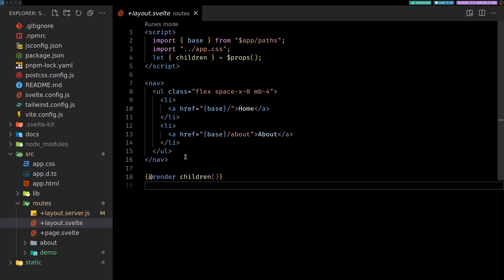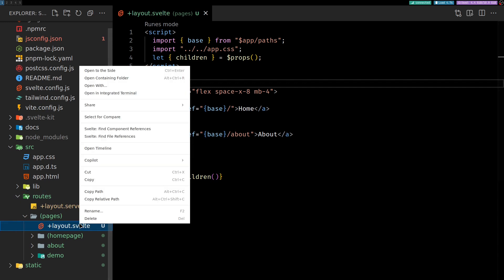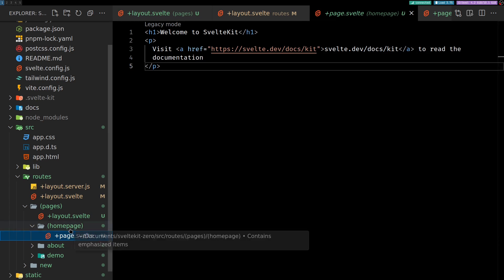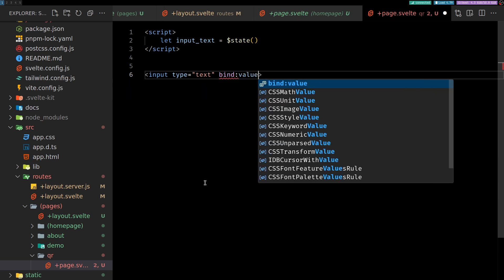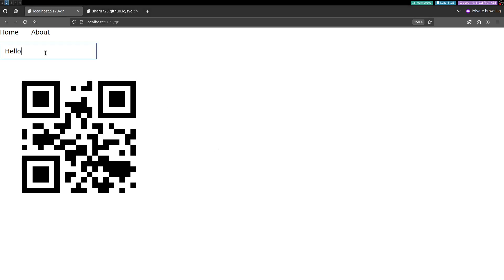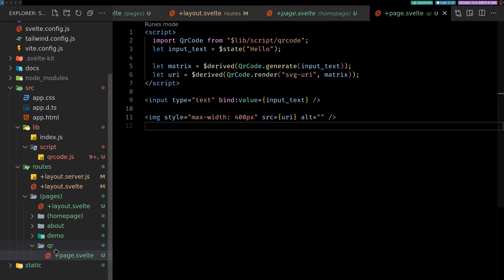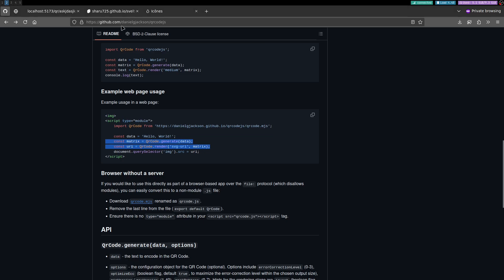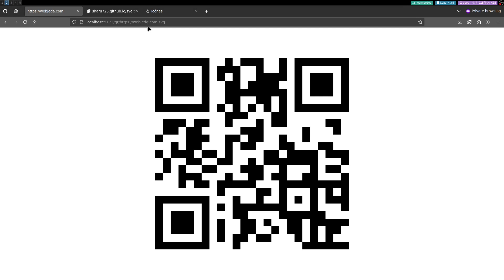A Simple App - SvelteKit Zero - 02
Learn modern web development with SvelteKit, from zero to deploying full-stack applications.

In this video, I will be showing how to build a simple QR Code generator along with SvelteKit setup for web development.